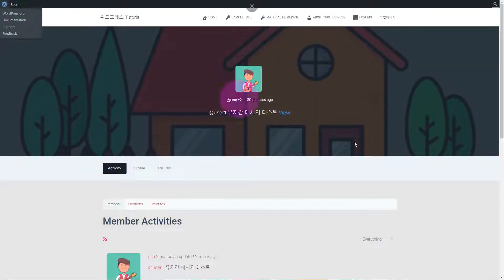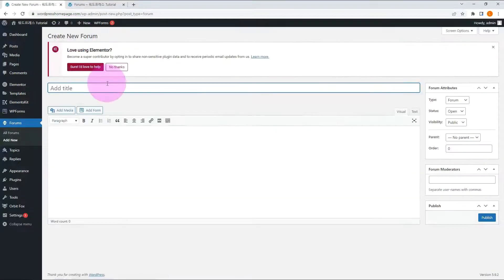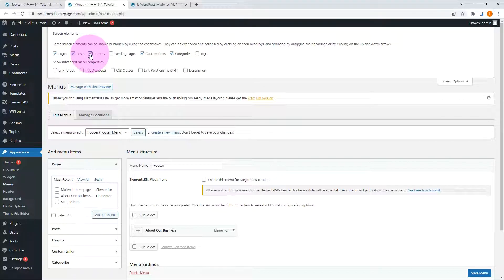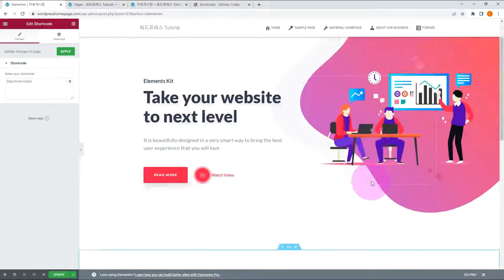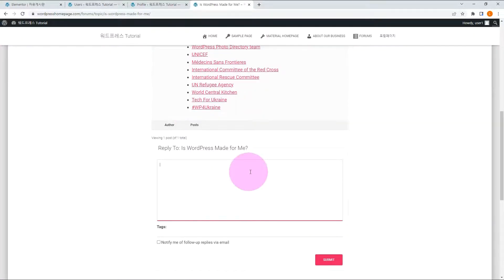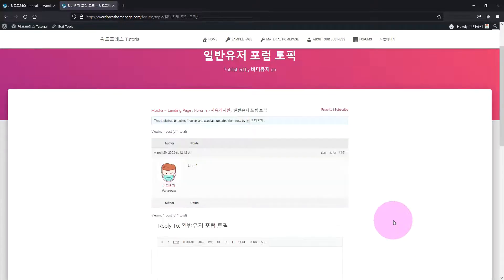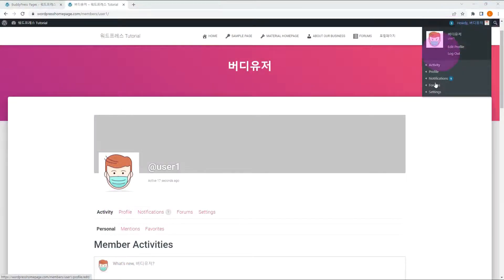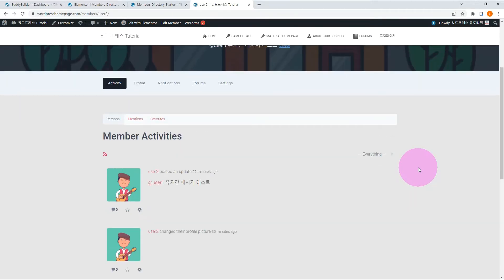Forum/SNS/Frontend user profile in WordPress BBPress, BuddyPress, BuddyPress Builder for Elementor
Add a forum to your WordPress website, with BBPress,BuddyPress and BuddyPress Builder for Elementor.